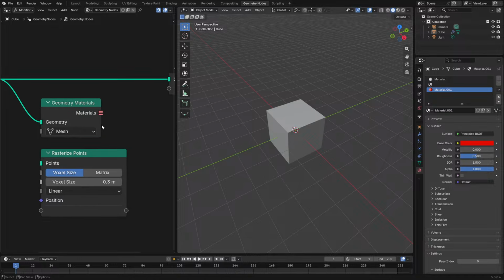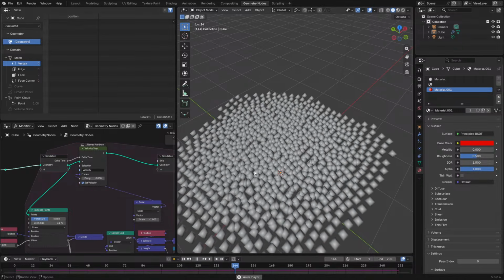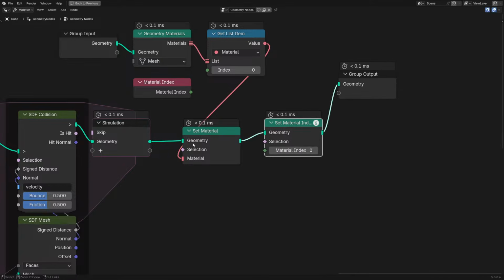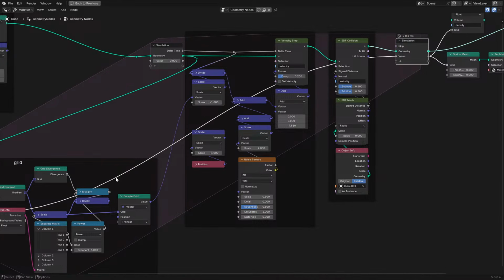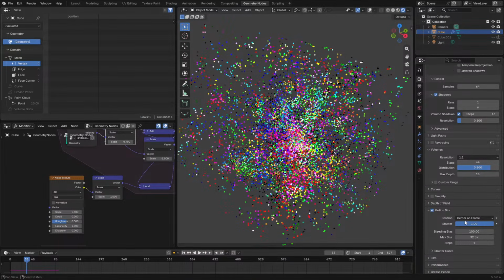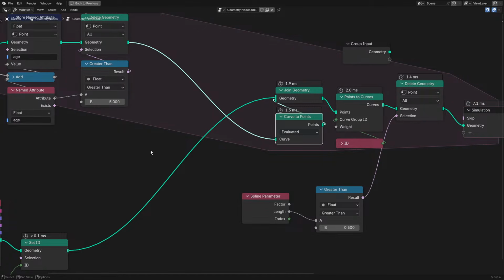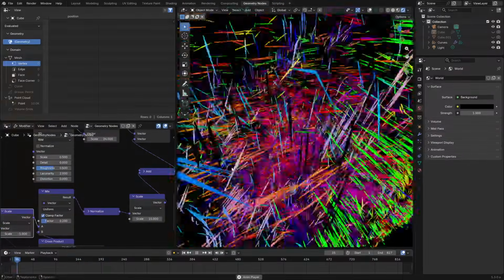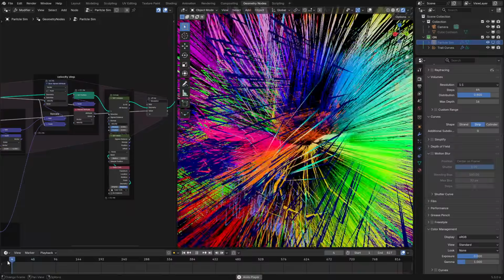Fluid sim testing in Blender 5.3! (Rasterize Points Node)